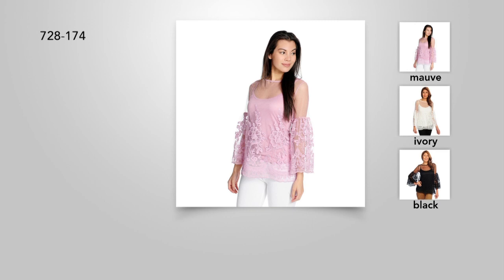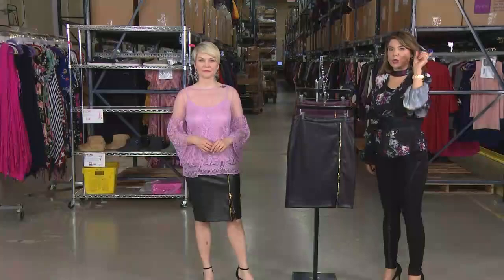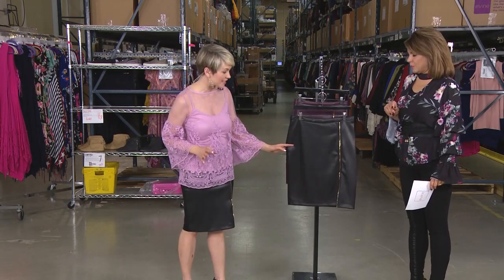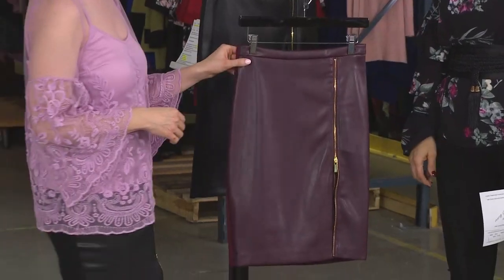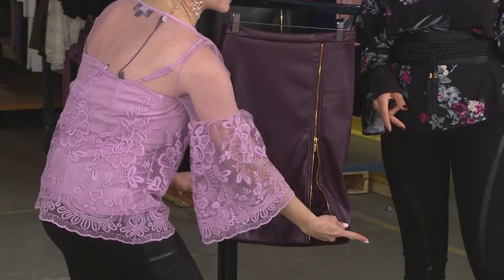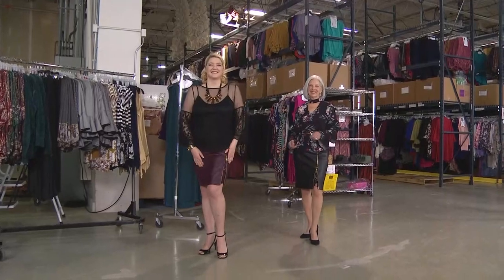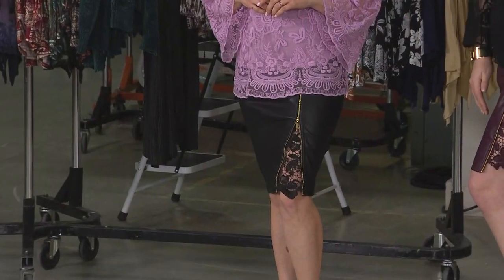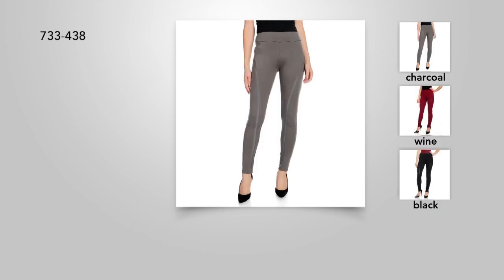MARC BOUWER FULL ZIP FAUX LEATHER SKIRT WITH LACE INSET